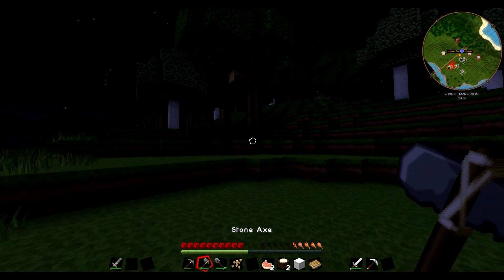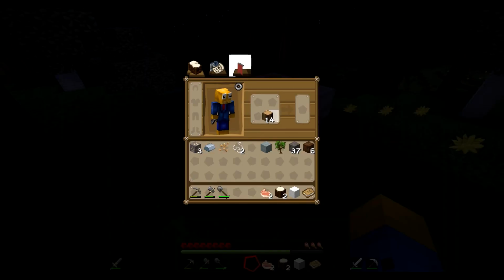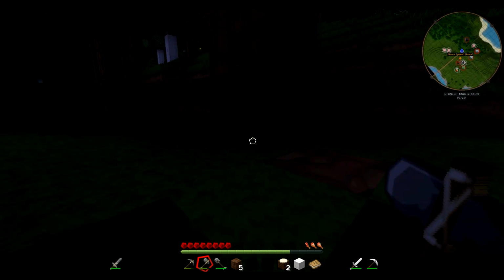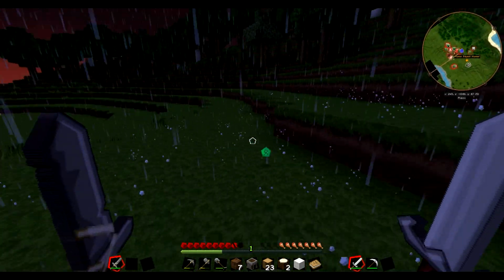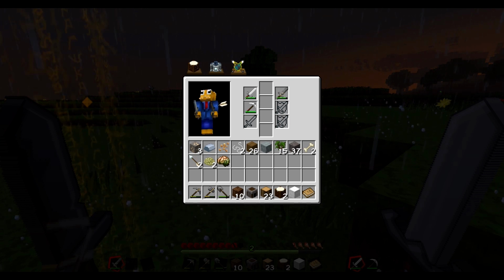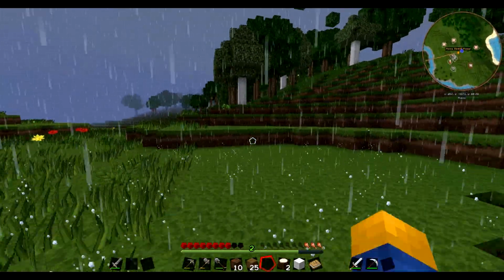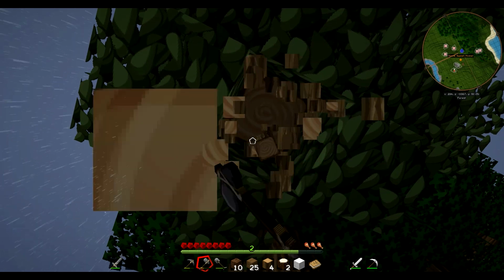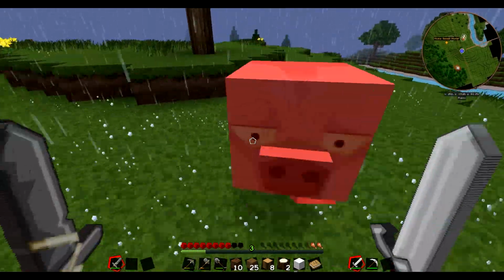Minecraft OctoVentures! #2 - A Lumberjack's Struggles (Custom Modpack)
OctoVentures! is a brand new Minecraft modpack made by me! This modded survival series is set in the Lands Of Reminiscence!

It's much appreciated! :)

♦ OctoVentures! Modpack Mods List (1.7.10) -

Mine & Blade Battlegear 2
Adventure Backpack
Backpack
Chococraft
Custom NPCs
JourneyMap
Tinkers' Construct
Baubles
Thaumcraft
Witchery

● Social Networks ●

● Credits ●

Music used is created by or from:

AudioMicro
C418
Monstercat
7obu
and other artists!